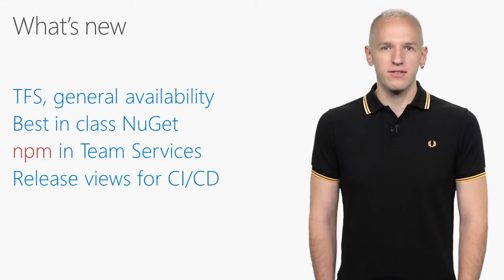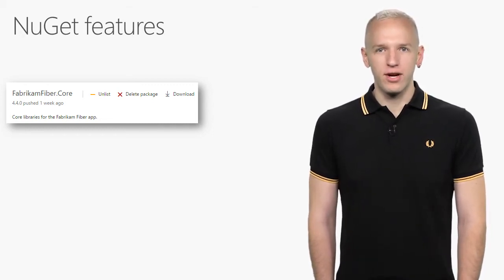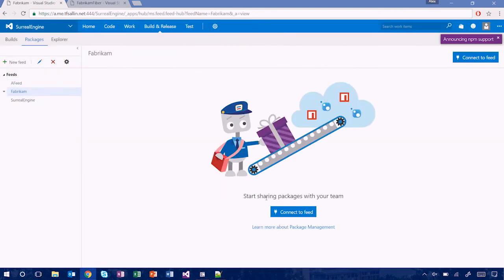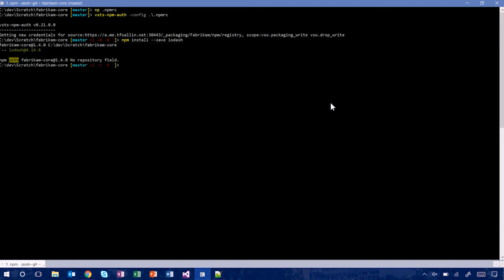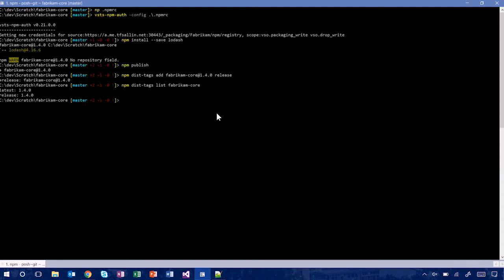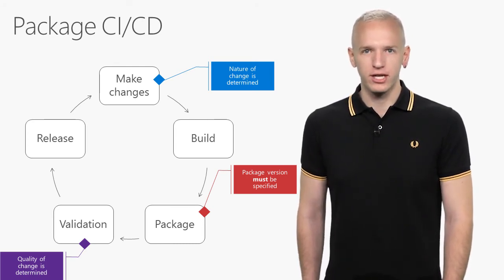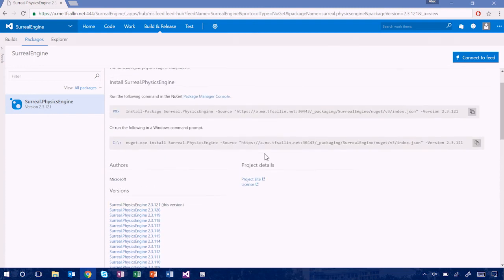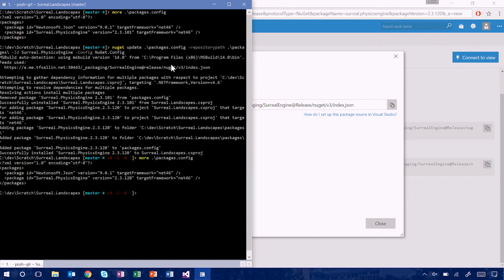Visual Studio 2017 Launch npm and continuous delivery in Package Management